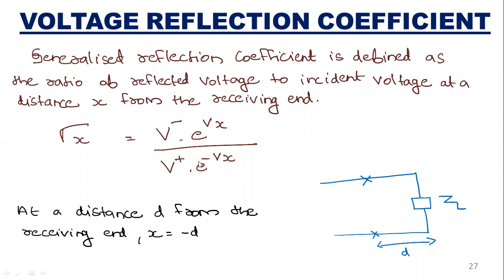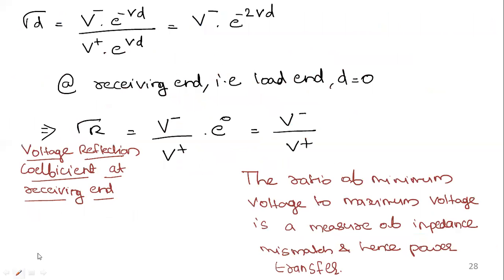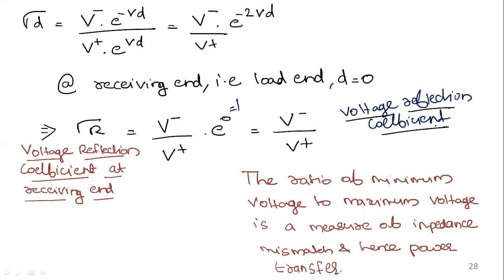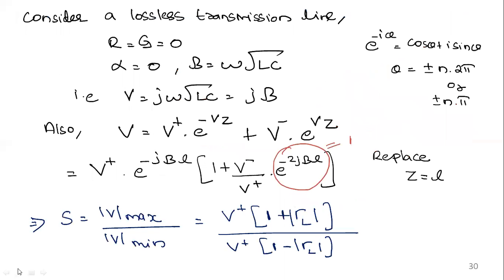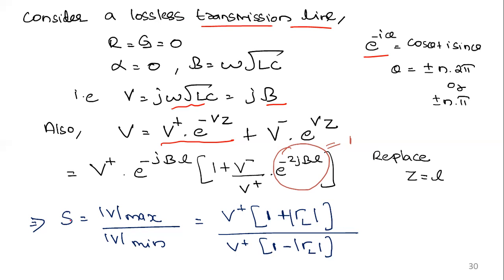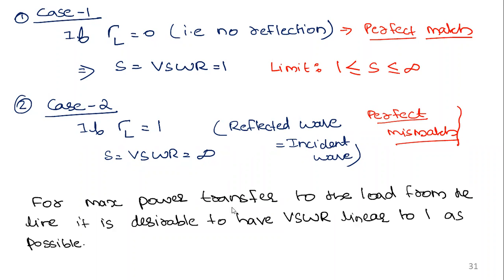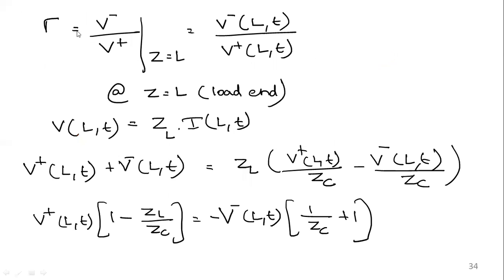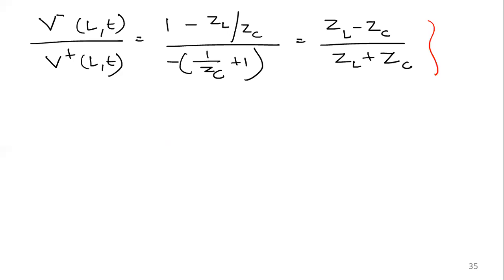Voltage Reflection Coefficient #47| Voltage Standing Wave Ratio| Module-5|KTU ELECTROMAGNETIC THEORY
Voltage Reflection Coefficient| VSWR